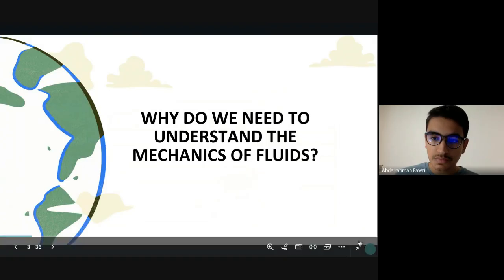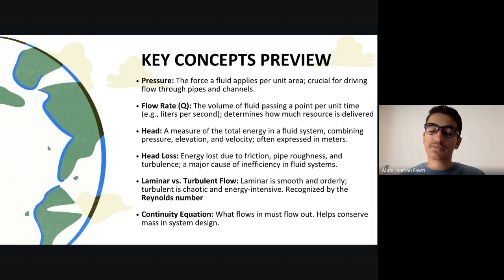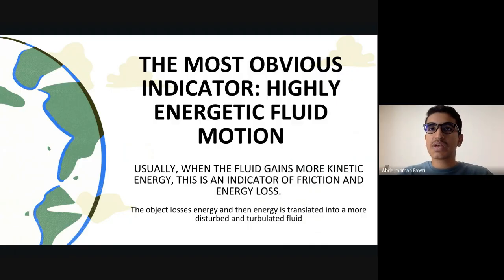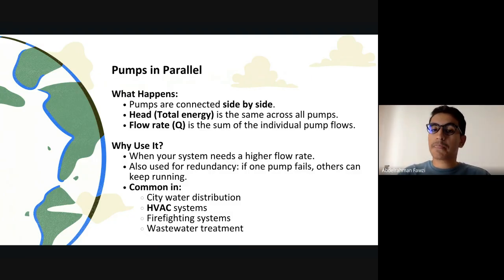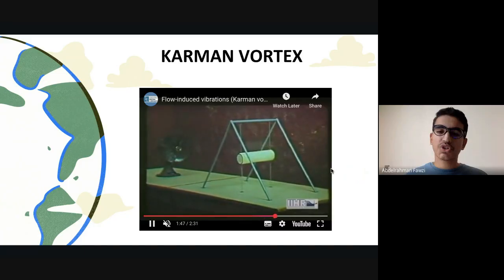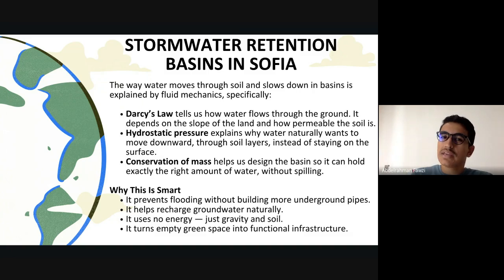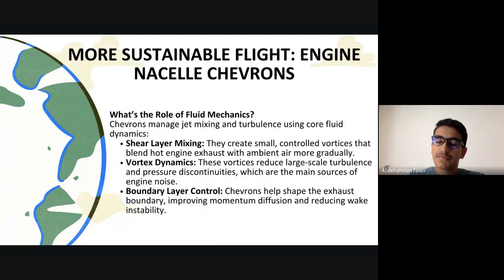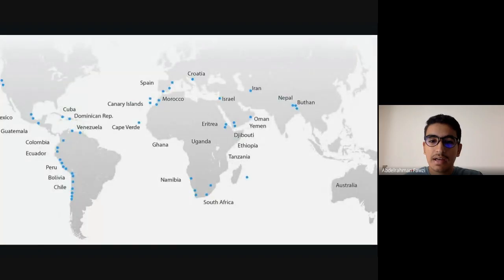Webinar: Fluid Mechanics for People and Planet 🌍 | How Fluids Shape Our World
Ever wondered how fluid mechanics connects to real life — from the way water flows in your tap to how energy systems work for a sustainable planet? 💧⚙️

In this webinar, we explored:
🌊 The core principles of fluid mechanics and why they matter
🔧 How friction and flow resistance reveal system efficiency
🌀 The flexibility of pipe designs and how each serves a unique purpose
💡 New technologies shaping the future of sustainable fluid systems
🇧🇬 And how all this connects to Bulgaria’s environmental innovation!

Join us in learning how understanding fluids helps us design smarter, cleaner, and more sustainable systems — for both people and the planet. 🌎